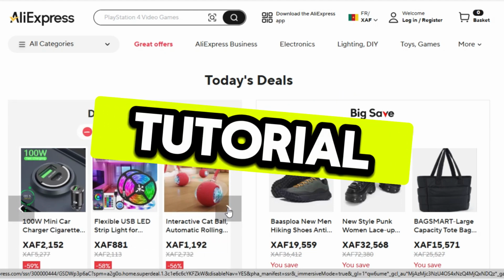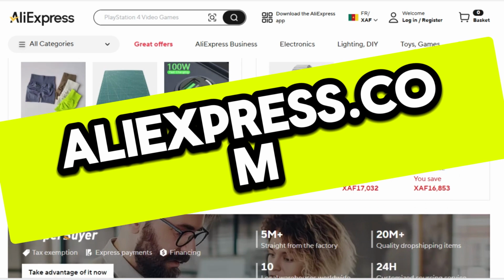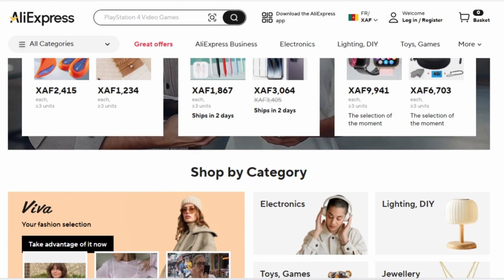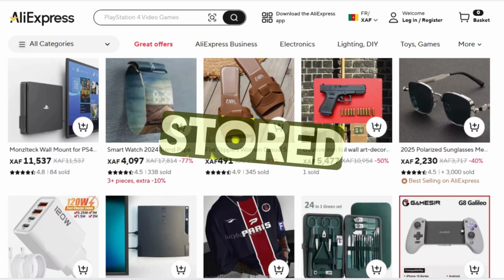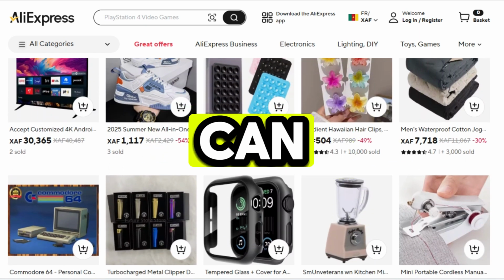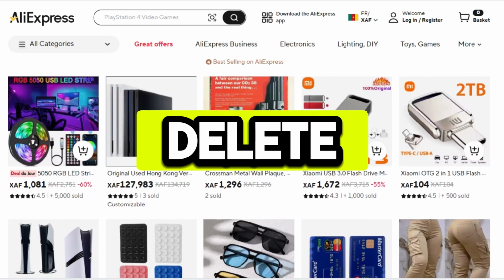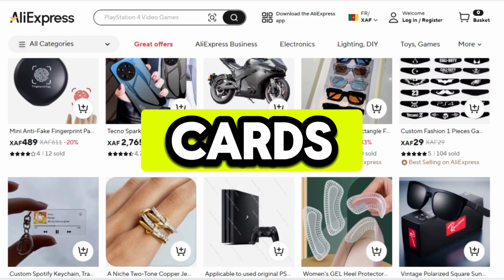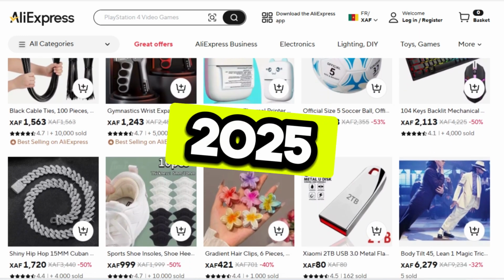How to Remove a Payment Method on AliExpress (2025) – Full Step-by-Step Guide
This guide uses AI voiceover based on Anye Samuel's original script. New content complies with YouTube’s authenticity standards Want to delete an old or unused card from AliExpress? 💳 In this 2025 step-by-step guide, we show you exactly how to remove a saved payment method from your AliExpress account – fast and securely.

✅ In this video, you’ll learn:

Where to find your saved cards on AliExpress

How to safely remove a credit or debit card

What to do if the “Delete” option isn’t showing

Tips to protect your payment information

📲 Works on both desktop and mobile versions.
⚠️ Make sure you have another active payment method if you plan to continue shopping!